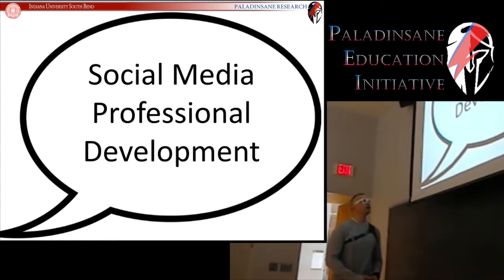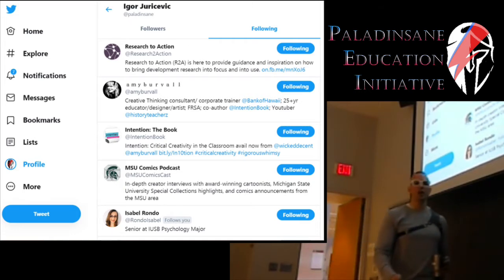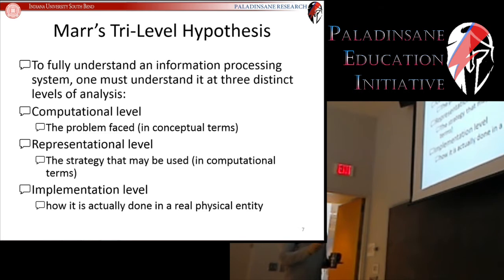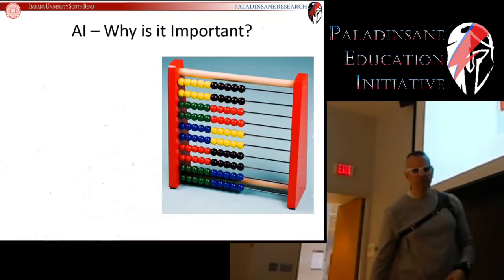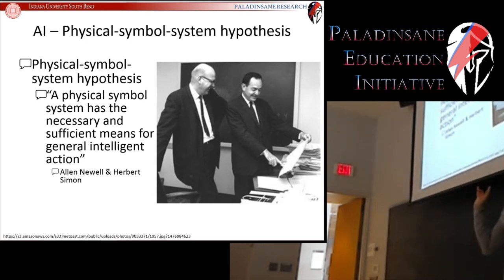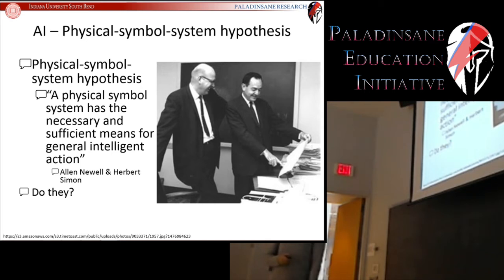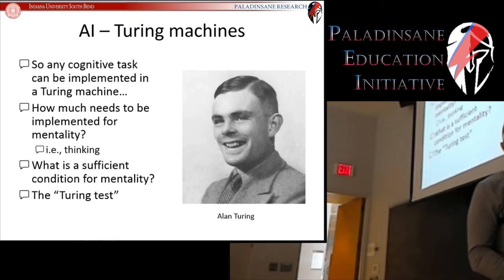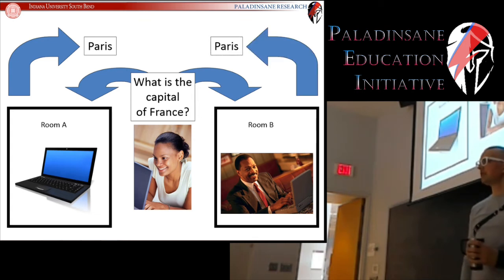IUSB Spring 2020 P335 - W02C1 - Special Topic: Representation and AI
Week #2→Class #1
Quick Recap:
 Information Processing System
 Marr’s Tri-Level Hypothesis
 What is a Representation?
 Pandemonium Model Solutions
AI
 Why is it Important?
  Physical-symbol-system hypothesis
 Turing machine
 Turing test